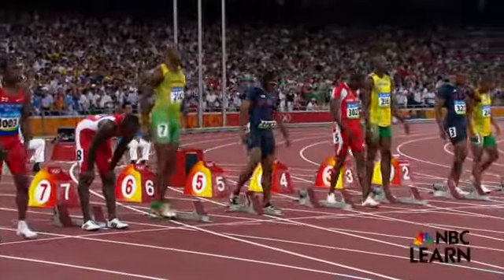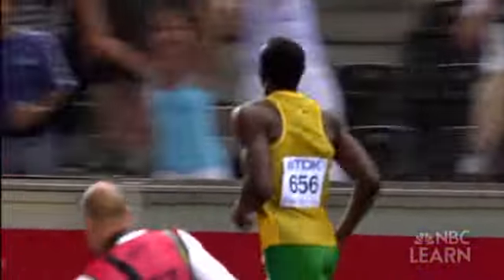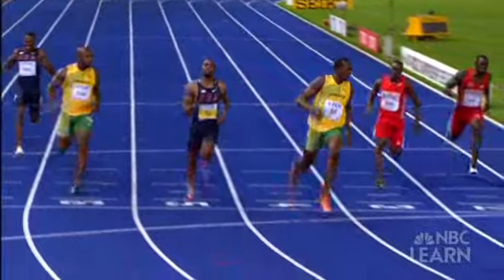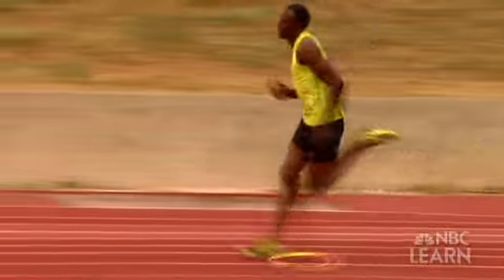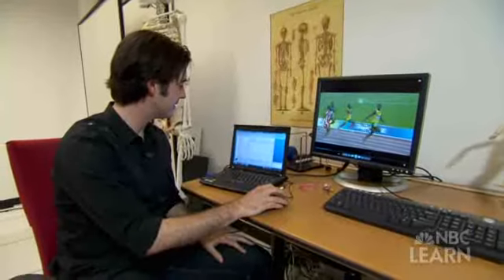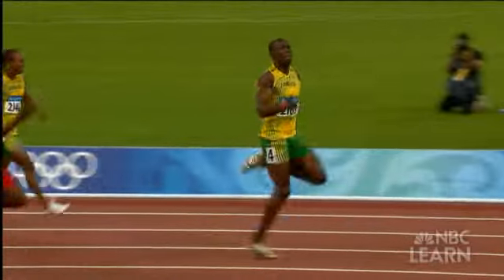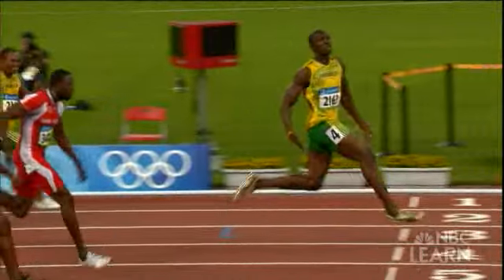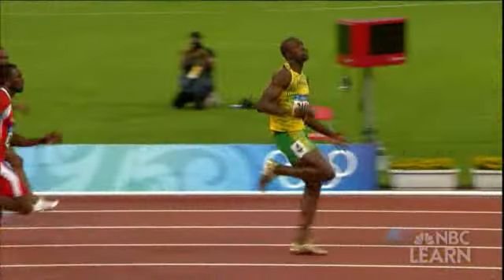Usain Bolt & Biomechanics | Science of the Summer Olympics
Jamaican sprinter Usain Bolt holds the World and Olympic records for the fastest time in the 100-meter sprint. Bolt's stride, strength, and muscle coordination make him not just a biomechanical marvel, but also an eight-time Olympic gold medalist.

The Science of the Summer Olympics video series, a partnership with the National Science Foundation, NBC Learn, and NBC Sports, explores the science, engineering, and technology that are helping athletes maximize their performance. Watch all nine videos.

Credit: National Science Foundation and NBC Learn